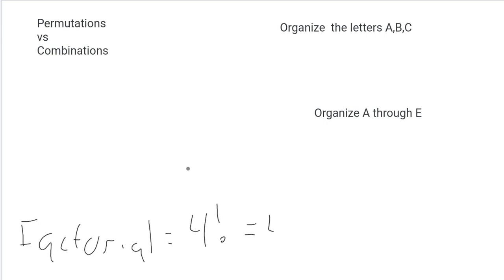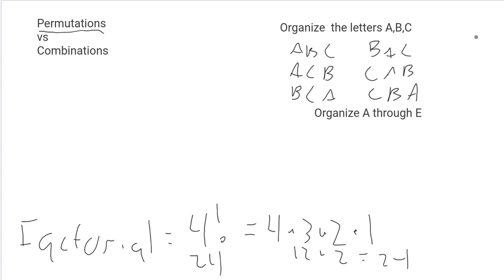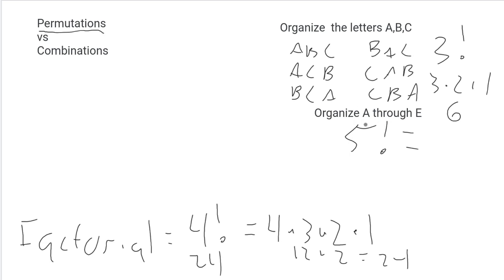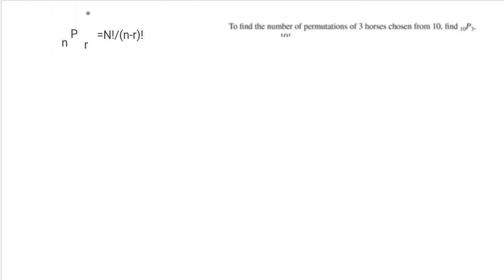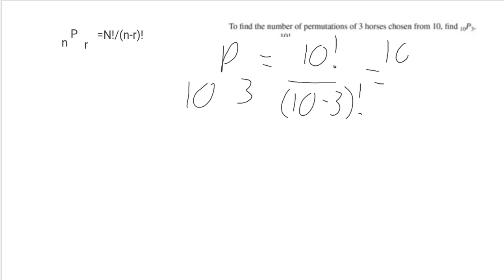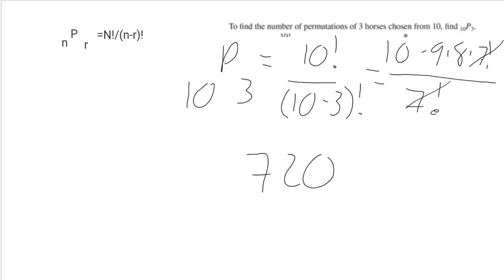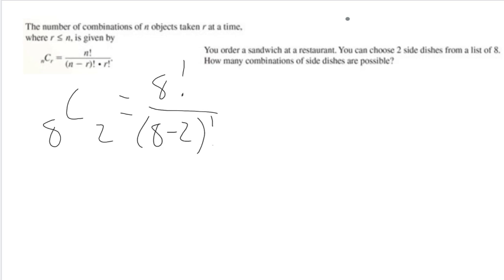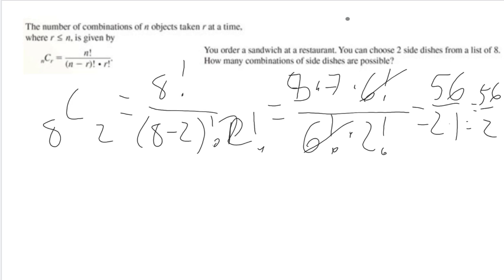5 5 Combinations